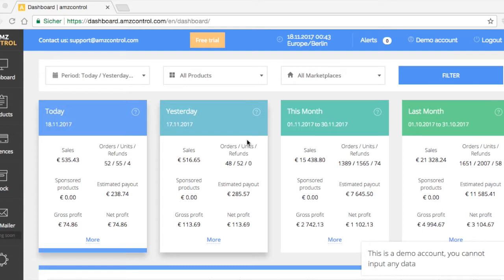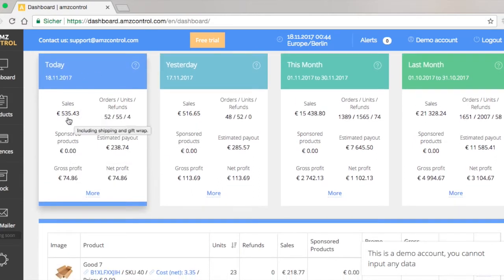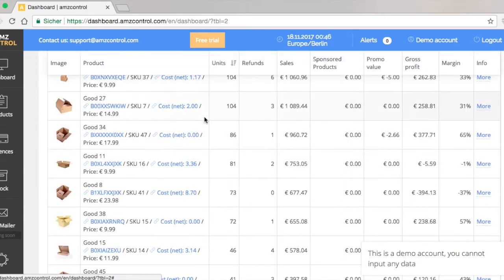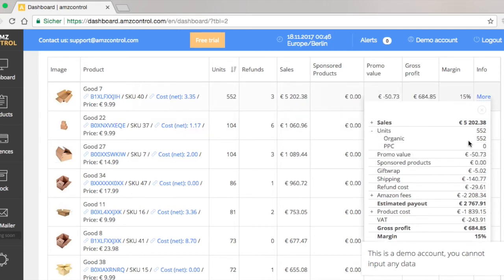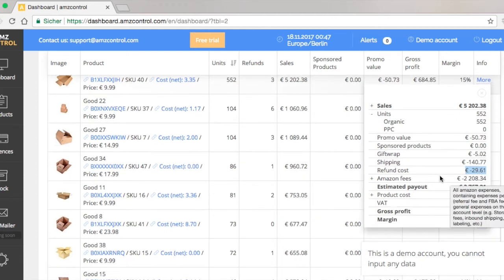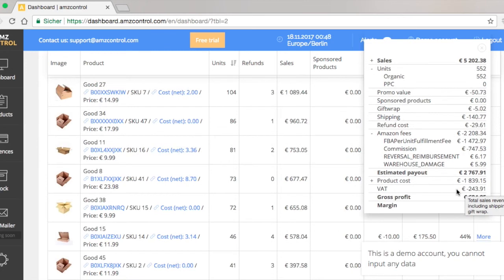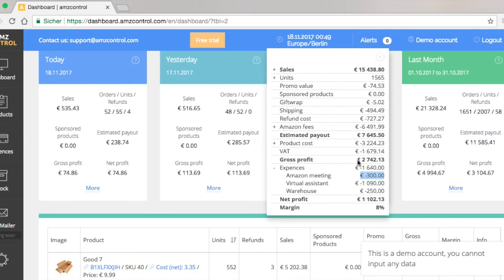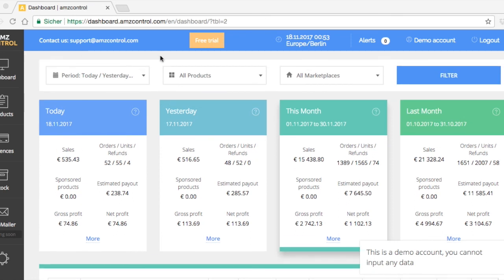sellerboard.com Demo: Profitability Analytics Software for Amazon Sellers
Profitability Analytics Software for Amazon Sellers
Live view of profit. Restock alerts. Supports FBA, FBM, dropshipping, online arbitrage, private label.

Do you know exactly how much profit you make?

By category?
By product and variant?
By week, month, year?
What is your cashflow?

Have you really taken all
expenses into account?

Amazon Fees
Promotions
Shipping
VAT
Refunds
Changing prices
Fix costs

Increase profits
by focusing on profitable products and acting on unprofitable ones

Save time
amzcontrol prepares actionable data for you, live

Monitor business
Exact view on your Key Performance Indicators

Live performance dashboard

Sales, amazon fees, ad spending, refunds, promotion costs, PROFIT!

Stock

AutoMailer (coming soon)

Automatically send email to your customers to get more positive reviews.